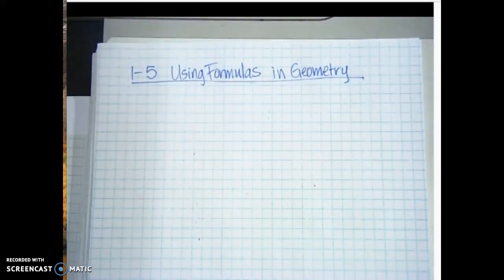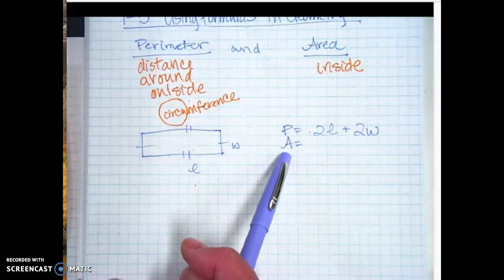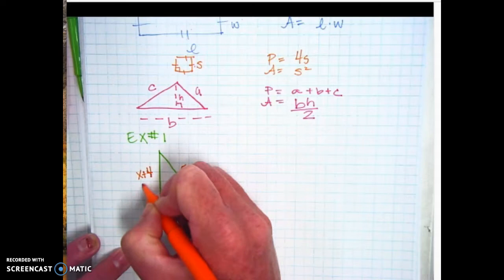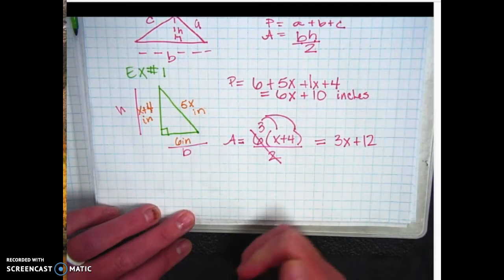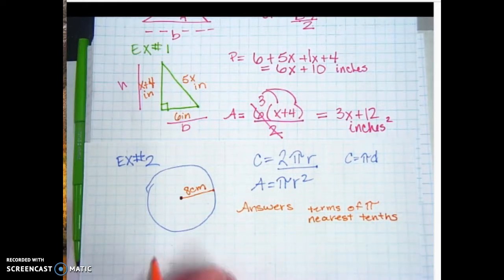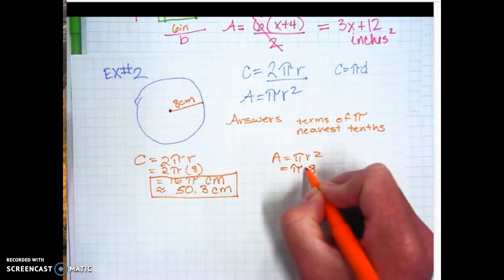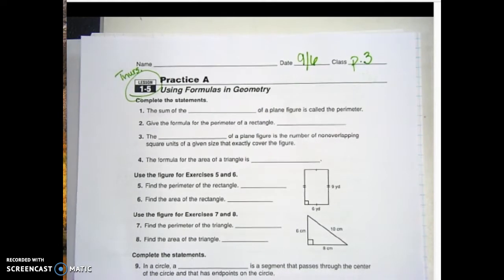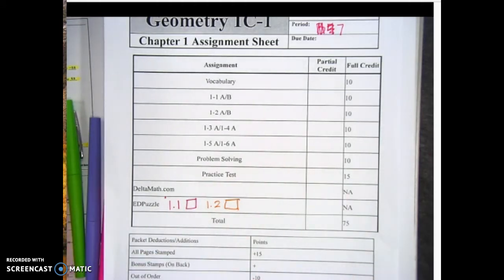G1C 1.5 Using Formulas in Geometry